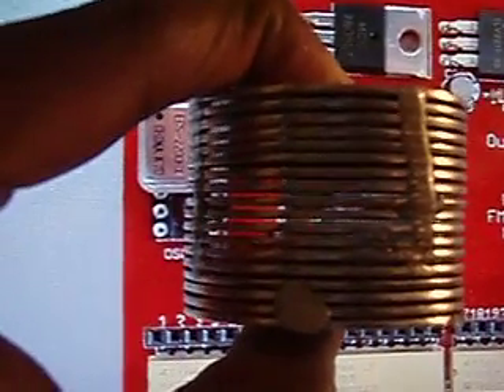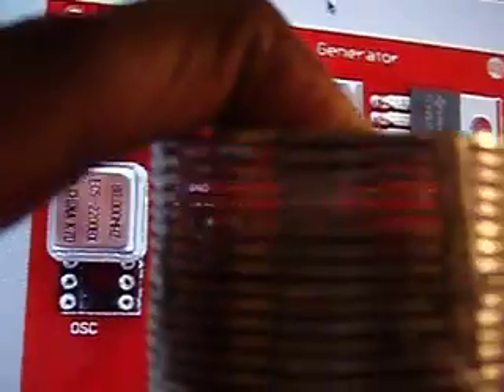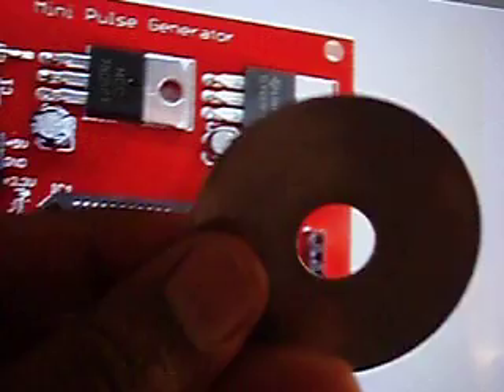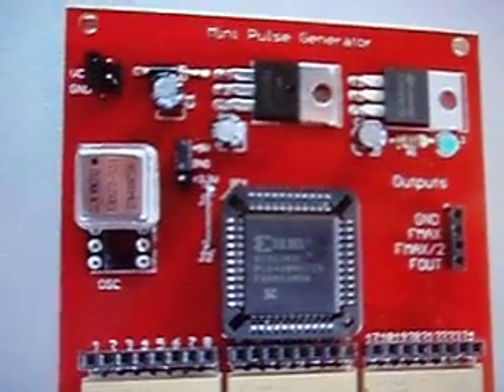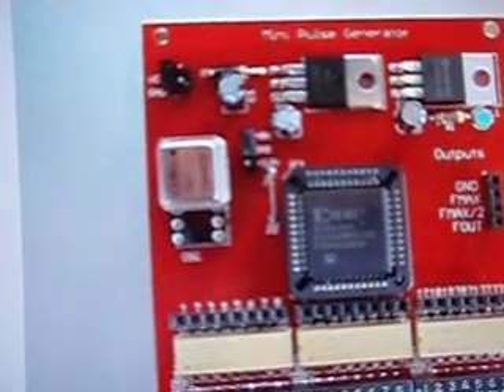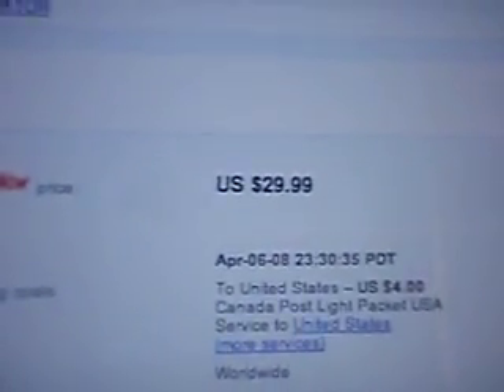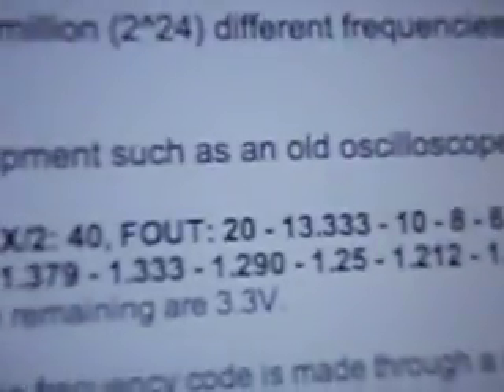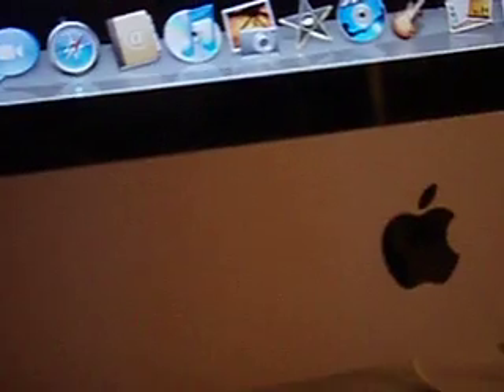hho gen tips cheap pulse generator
my new core design AND tip on something missing